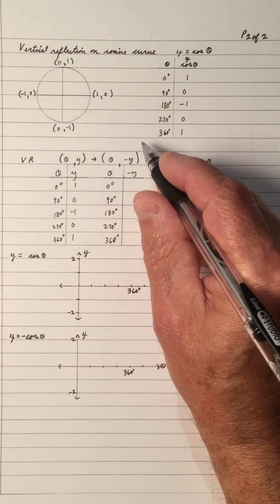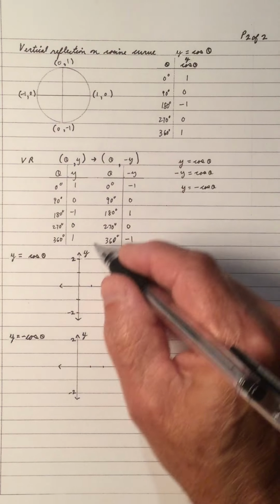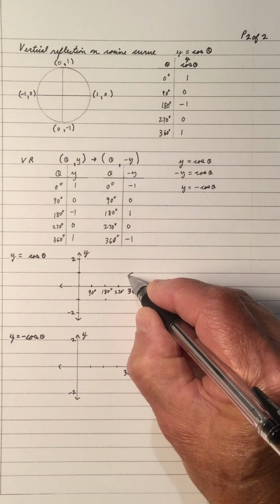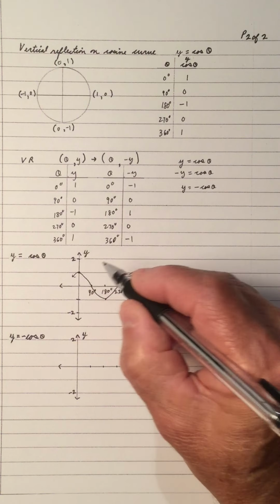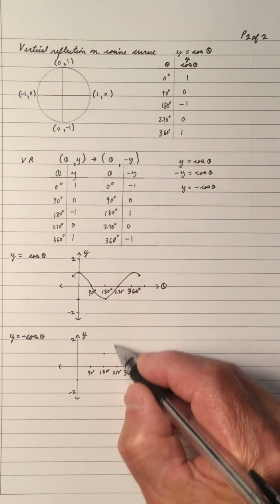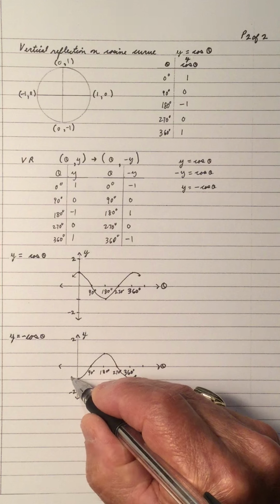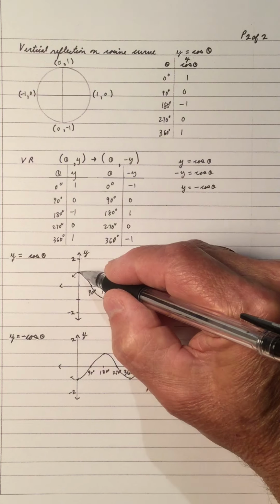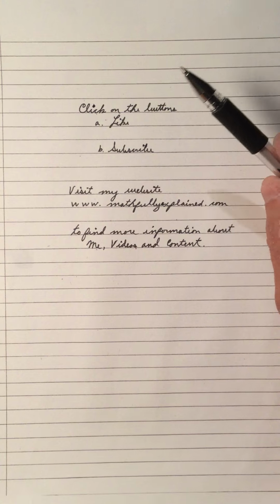Vertical Reflection on Cos Curve